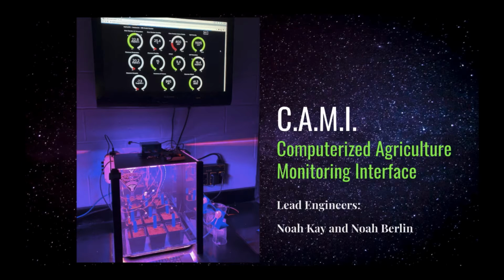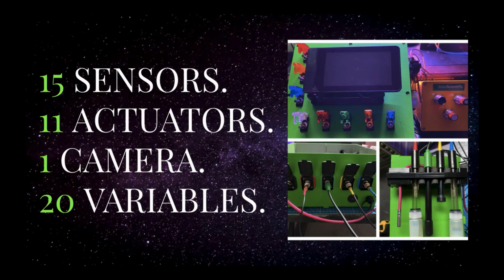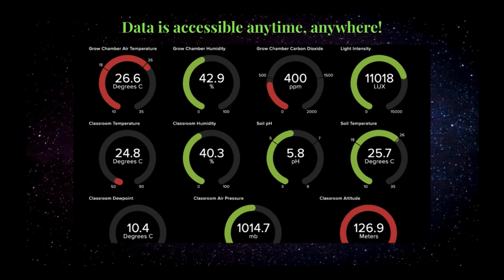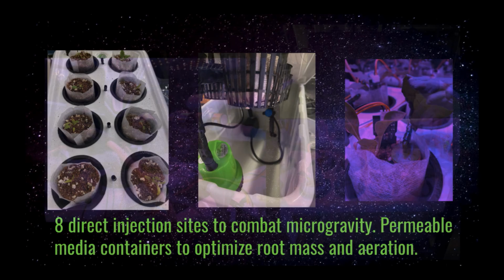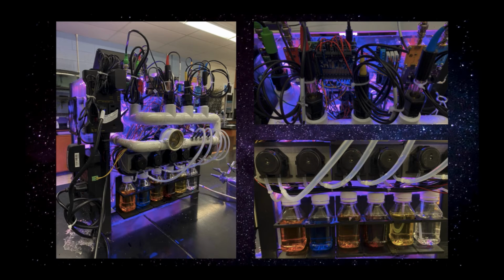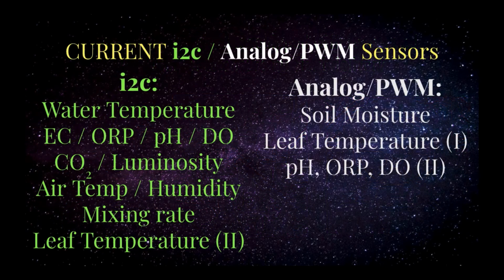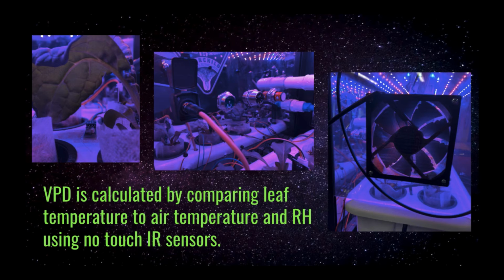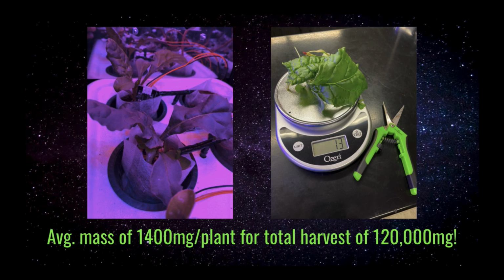2021 C.A.M.I. NOMCON Presentation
This presentation was prepared by West Hollow 8th graders Noah Berlin and Noah Kay as part of their Growing Beyond Earth Maker Challenge finalist submission.  These boys ultimately took 1st place in the high school division after presenting their work nationally to a panel of NASA scientists.